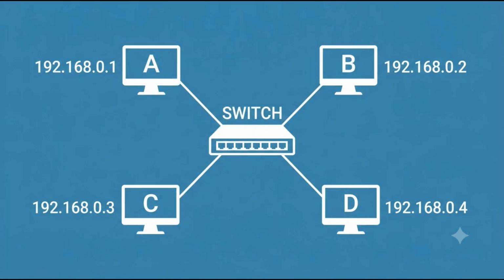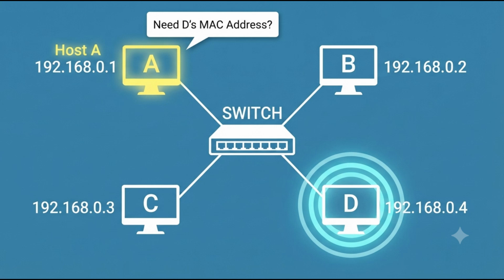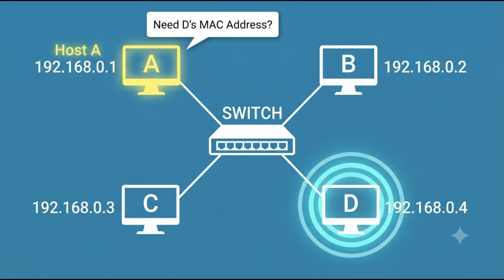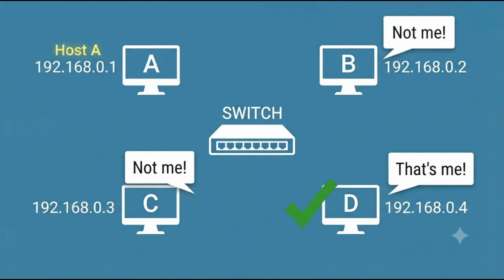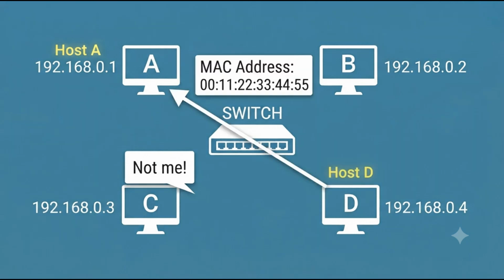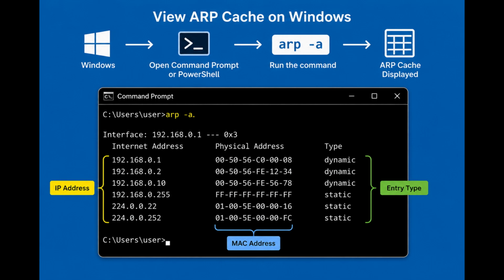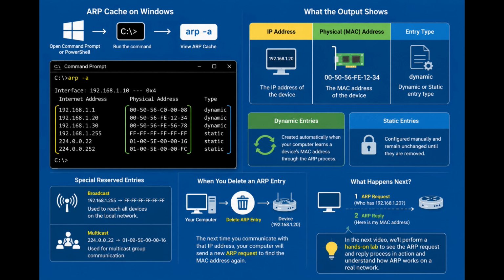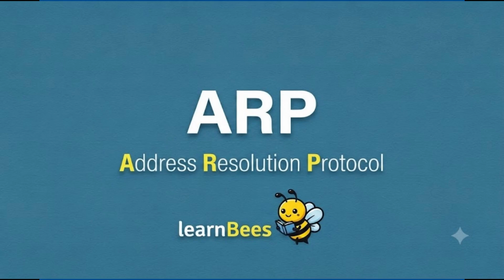ARP Explained | Address Resolution Protocol (ARP) Made Easy | CCNA & Networking Basics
Learn the Address Resolution Protocol (ARP) from scratch in this beginner-friendly networking tutorial.

In this video, you'll learn how ARP allows devices on a local network to discover the MAC address associated with an IPv4 address before sending Ethernet frames. We cover the complete ARP request and reply process using simple animations and real examples.

📚 Topics Covered:
✔ What is ARP (Address Resolution Protocol)?
✔ Why Ethernet requires MAC addresses
✔ IPv4 Address vs MAC Address
✔ How ARP Request works
✔ How ARP Reply works
✔ Broadcast vs Unicast
✔ ARP Cache Explained
✔ Dynamic vs Static ARP Entries
✔ Using arp -a on Windows
✔ Clearing the ARP Cache
✔ ARP and the Default Gateway
✔ How routers forward packets
✔ ARP limitations
✔ Wireshark ARP demonstration

This video is perfect for:
• CCNA Students
• IT Professionals
• Computer Science Students
• Network Engineers

In the next video, we'll perform a hands-on ARP lab using Wireshark and Packet Tracer to observe ARP requests and replies in real time.